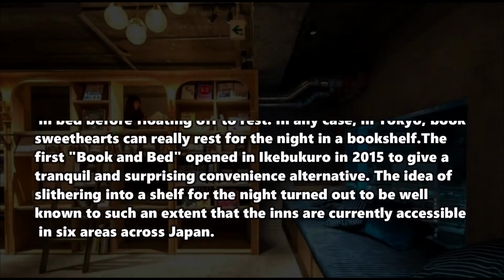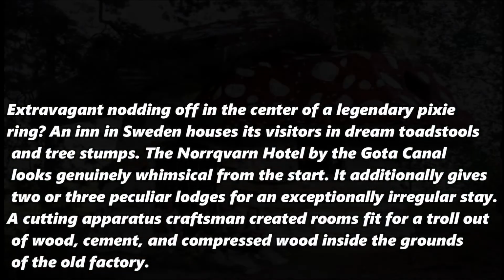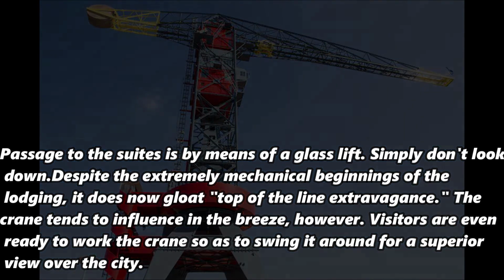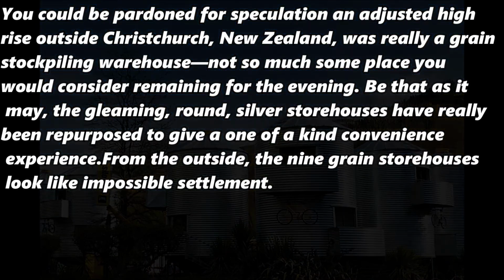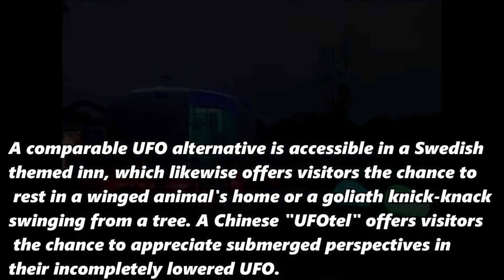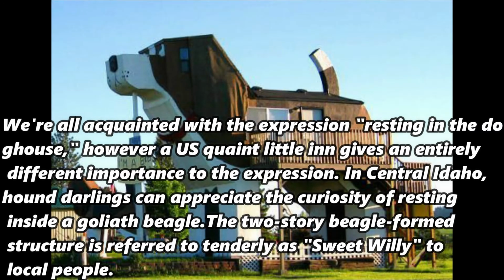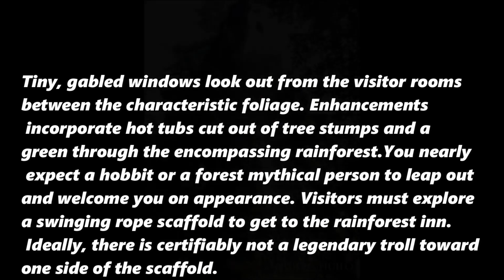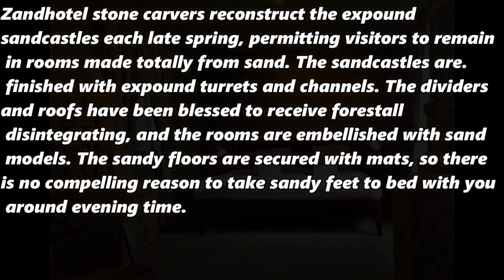10 Unusual hotels Around the World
In this video you will see 10 unusual Hotels Around the world.Visitor settlement is huge business around the world. Switch on the PC or turn on the TV, and you will undoubtedly discover commercials for the "best lodgings." Most individuals search for genuinely standard choices—comfort, great Wi-Fi, breakfast, and perhaps a pool or spa.However, in the journey to make sure about the vacationer dollar, convenience administrators around the globe have thought of some extraordinary and innovative inn thoughts. Some are just for the brave, while others oblige youngsters and children on the most fundamental level. From dream structures, for example, a UFO, a sandcastle, and even a curiously large beagle to a night in a spring of gushing lava or even a toadstool, there are presently some genuinely one of a kind lodgings over the globe.

Data source:: Listverse

TOP TEN